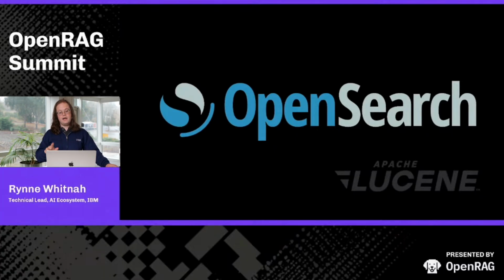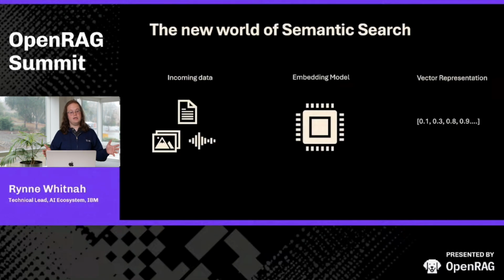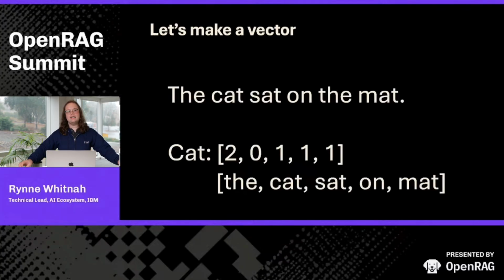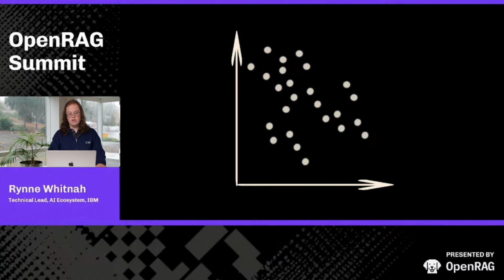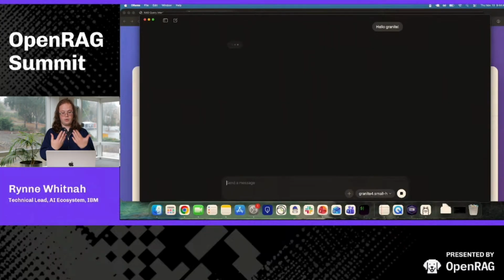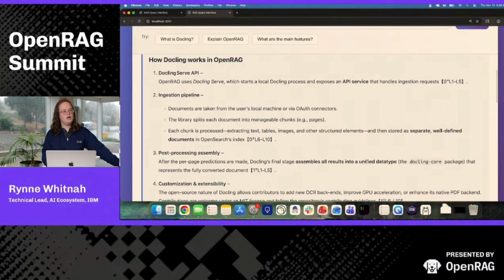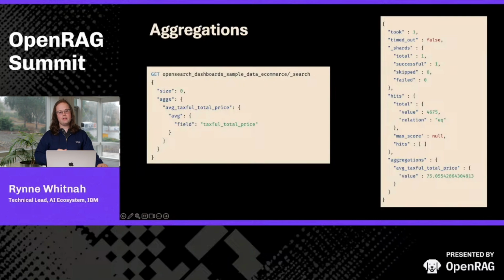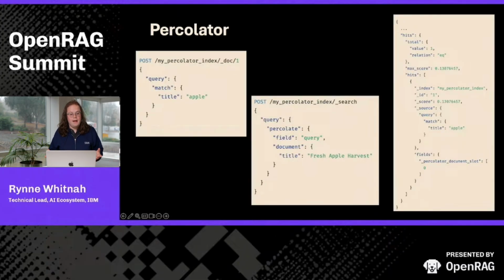Natural Language Search with OpenSearch | OpenRAG Summit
Learn how to build natural language and semantic search with OpenSearch, including vector search, embeddings, RAG, and efficient retrieval using JVector. Includes a live demo running small language models locally and advanced OpenSearch features.

00:00 Introduction & Agenda
00:29 What is OpenSearch?
01:04 Keyword Search & TF-IDF
02:50 Semantic Search & Embeddings
04:00 Tokenization & Vector Representations
06:27 Vector Databases & Scaling
07:34 JVector Plugin Overview
08:20 Live Demo: Local LLM & RAG
11:09 Filters & Aggregations in OpenSearch
13:16 Advanced Queries & Metadata Search
14:27 The Percolator Pattern
15:29 Closing Thoughts